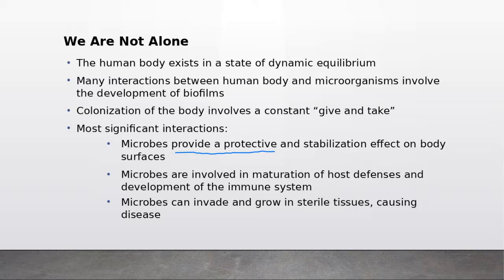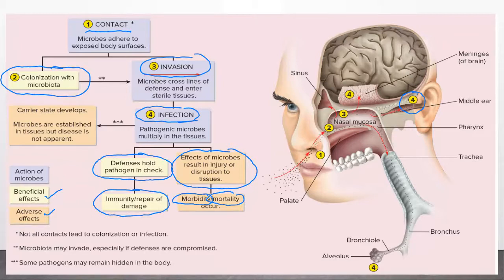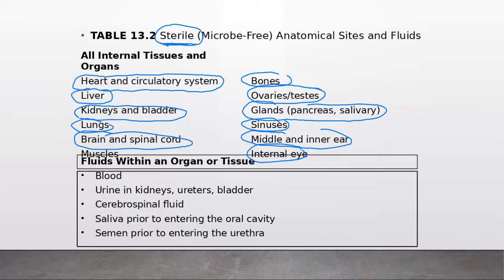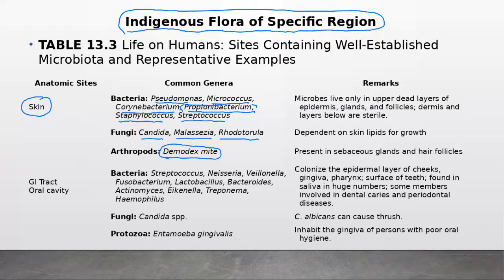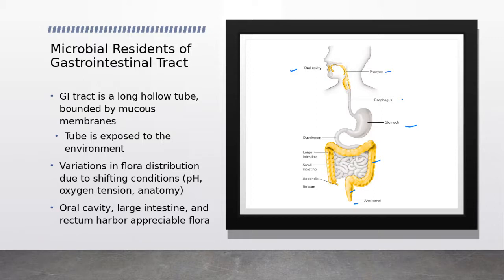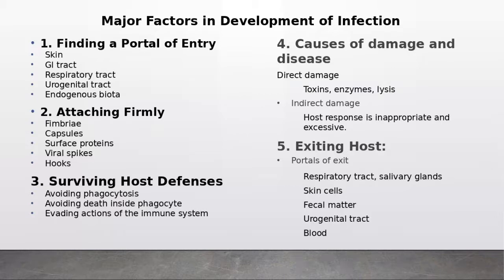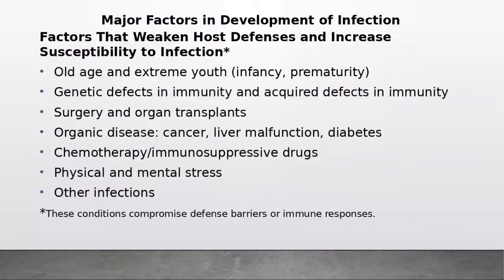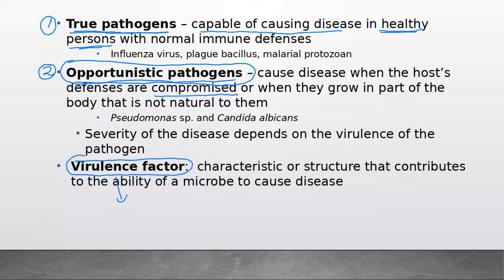BIO 225: LECTURE 11 Chapter 13 1 Introduction to Microbes-Humans Interactions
Chapter 13: Microbes-Human Interactions
Lecture 1: Introduction to Microbes-Humans Interactions